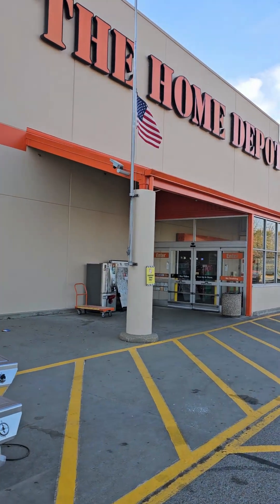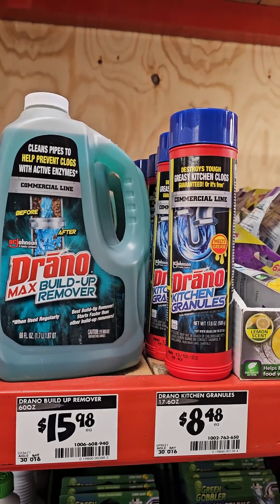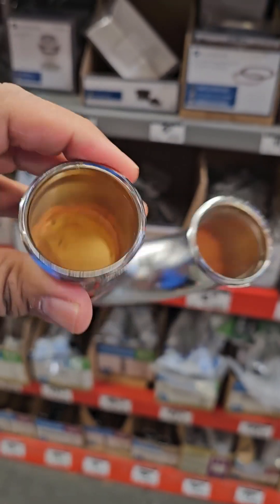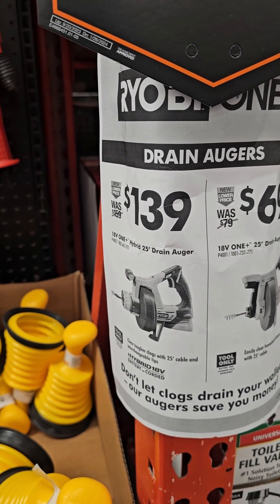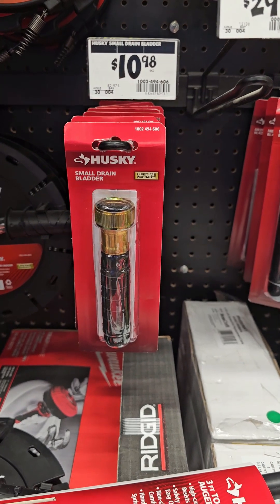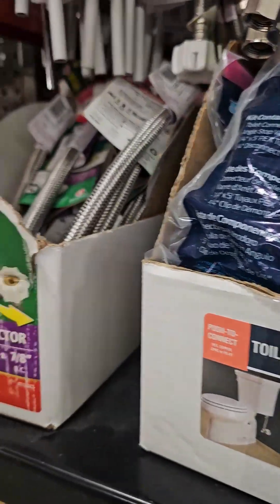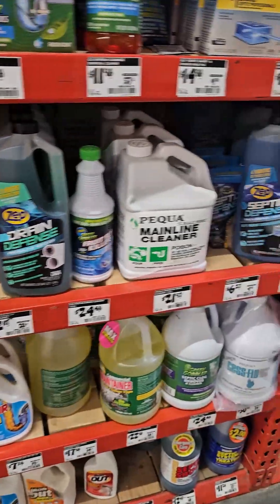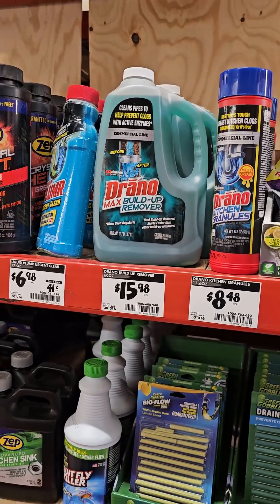Leaking Toilet...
@Hink75 Replacing the guts and what not to use on a clogged up toilet.
The tools I used to fix my bathroom toilet. A bucket, channel locks, gloves, flashlights, universal fill valve.
Do not use these items (draino, hair & grease drain opener, green gobbler & liquid plummer) on a clogged toilet/drain.  Rid X is good for odor and killing bacteria.